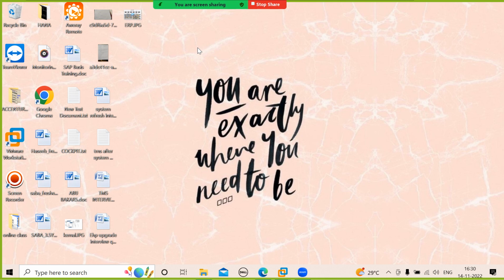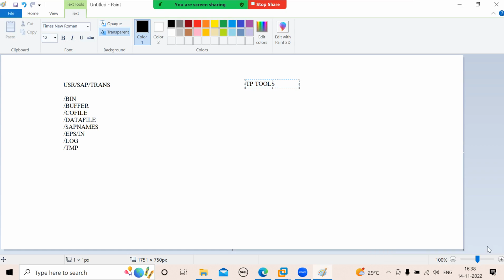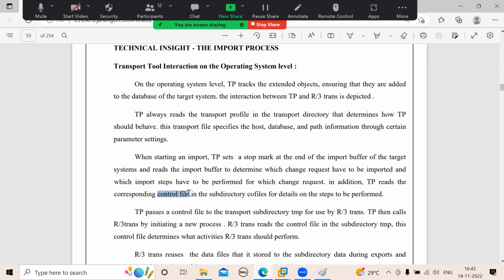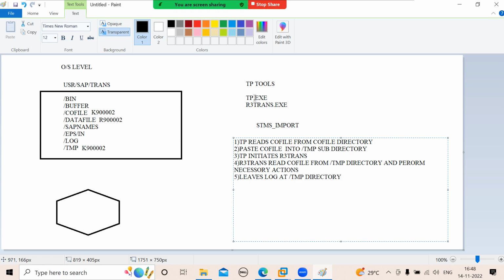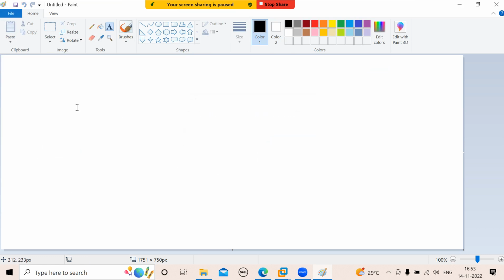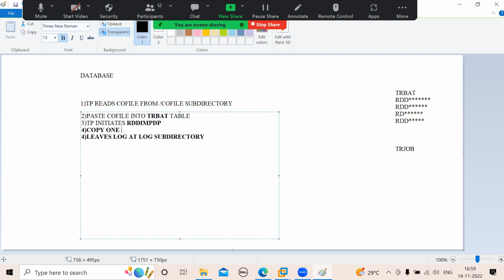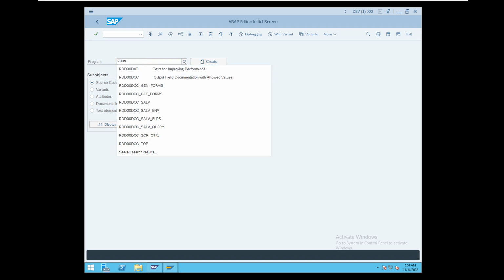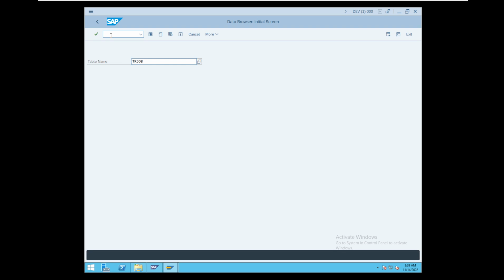Sap full course sap fico part 5 TMS class 32